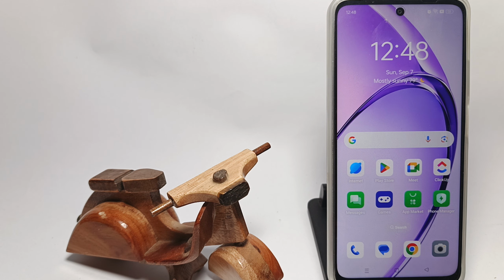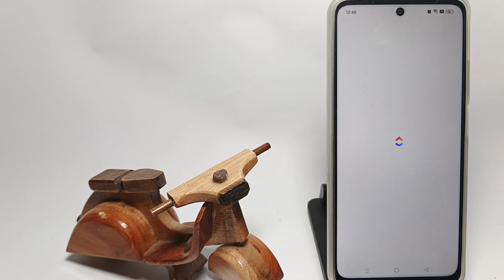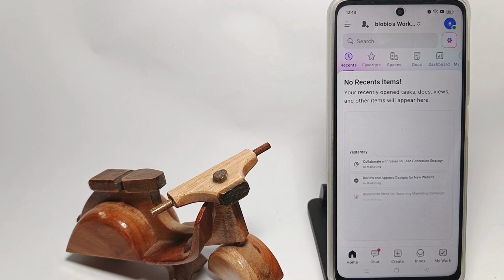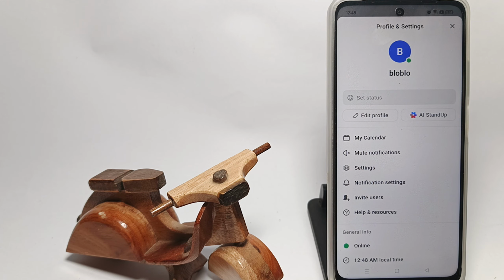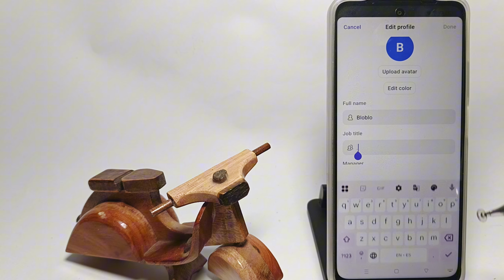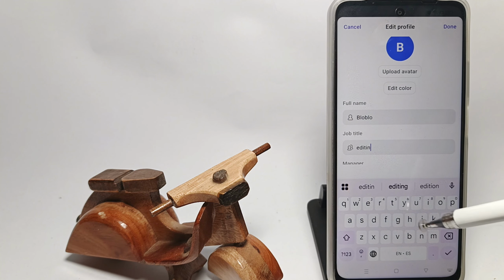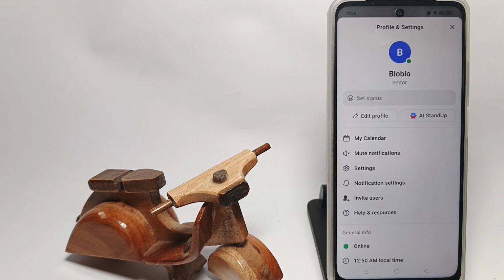How To Set Job Title On ClickUp App